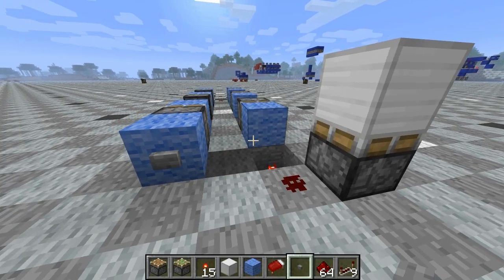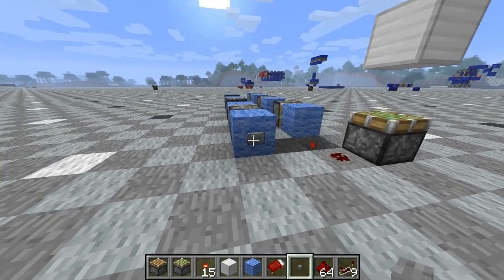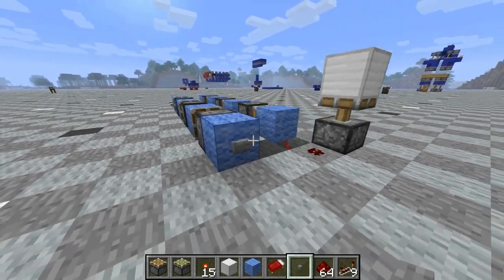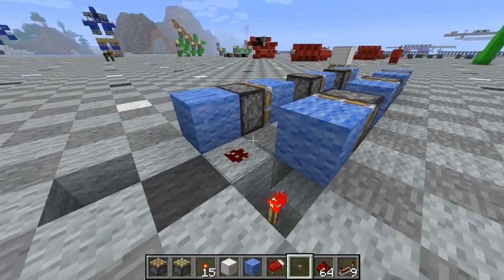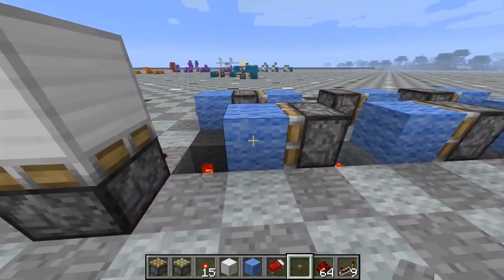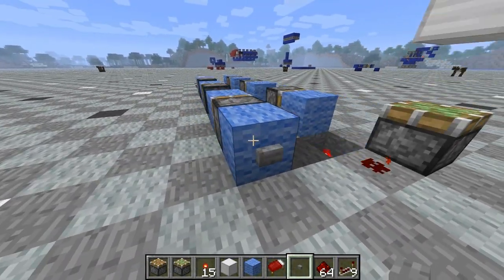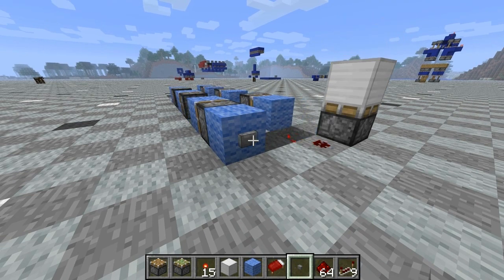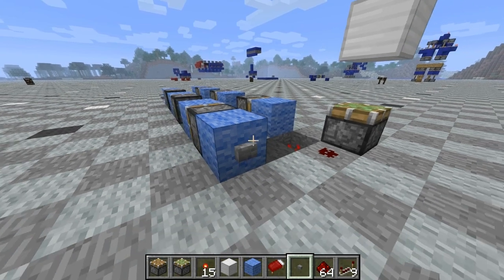The most inefficient 1 Tick Pulse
I proudly present the most superfluous, if not unique, monostable circuit design. Using less pistons lengthens the signal. Keep in mind a button powers for 1 second (10 ticks).

Song: Air - Modular mix